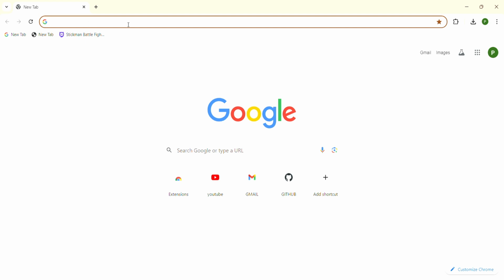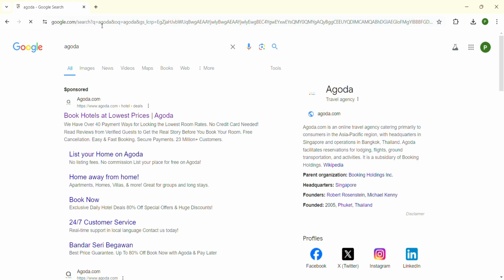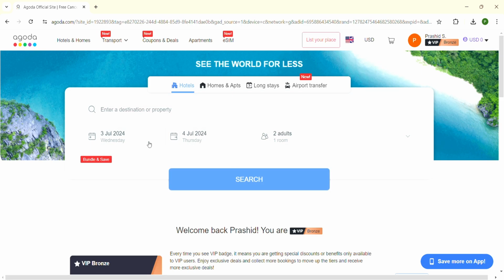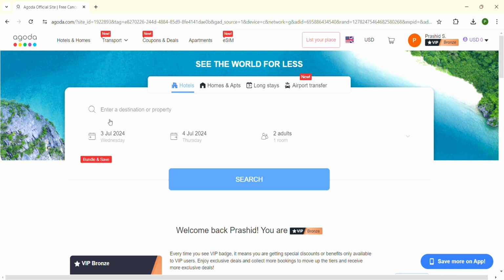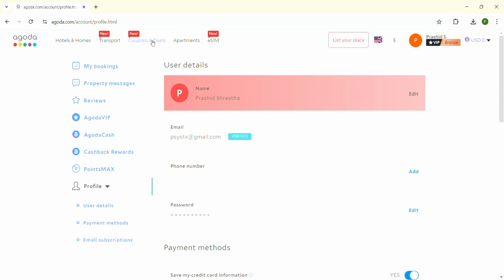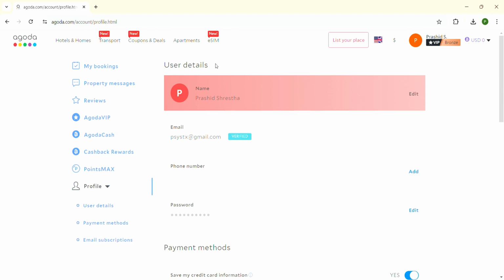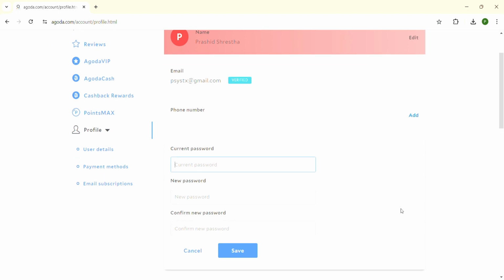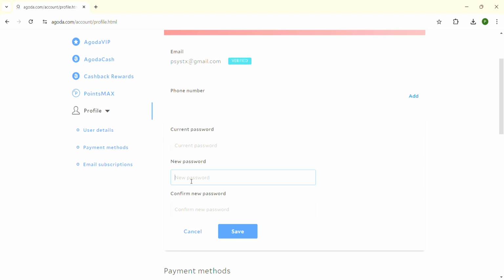How To Change Password On Agoda | Change Agoda Password 2024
This video will show you how to change your password on agoda. Make sure to watch the video till the end and follow the steps shown in the video for easy updating agoda login password.